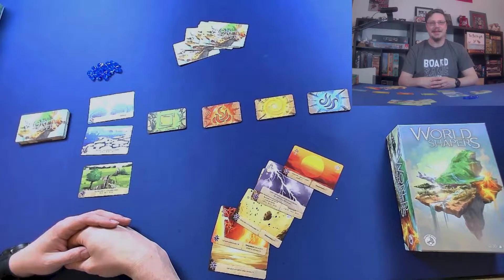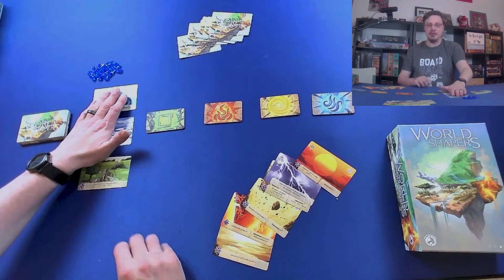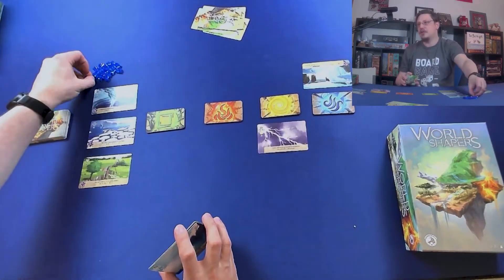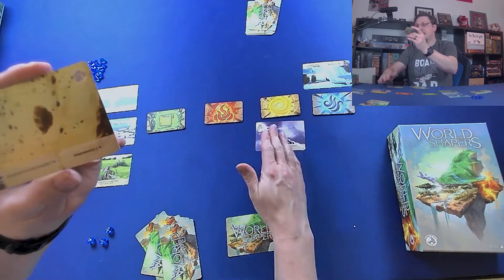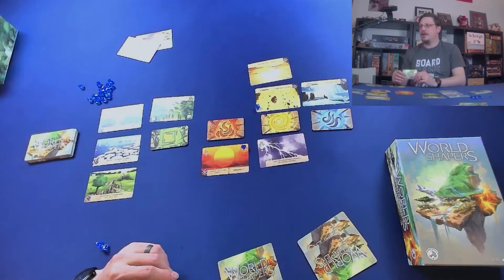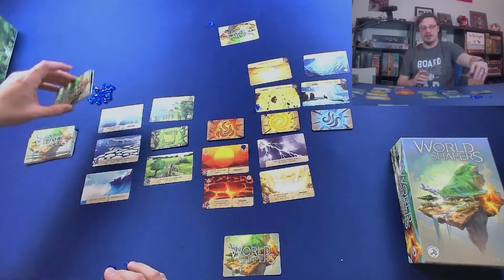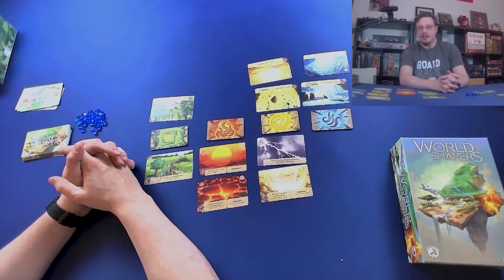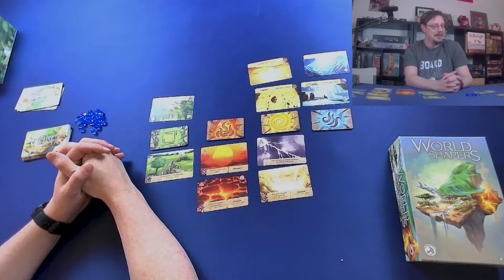GBG Reviews World Shapers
An overview of a round of play in a 2 player game of World Shapers, with my thoughts/review.

Chapters
0:00 - Intro/Playthrough
8:05 - Final Thoughts
13:31 - Outro